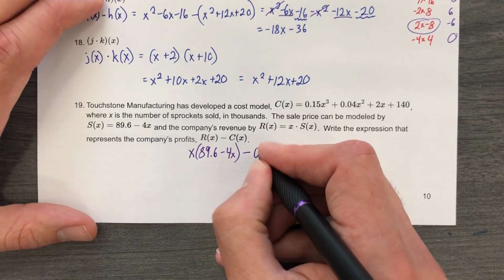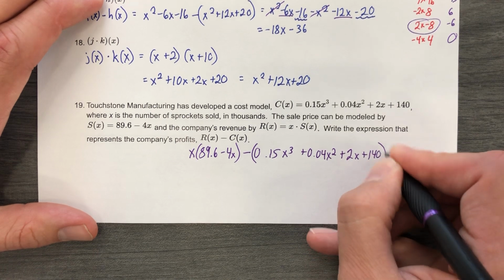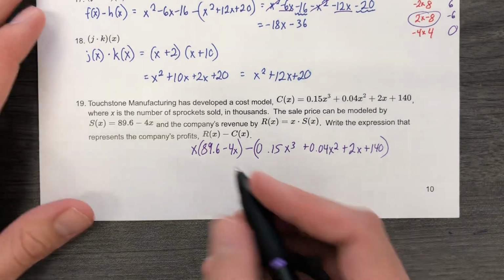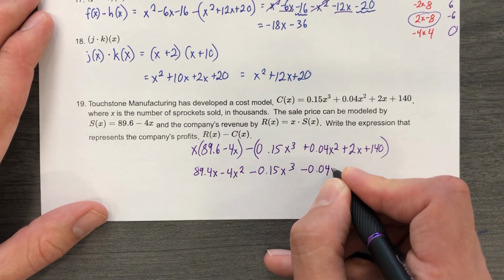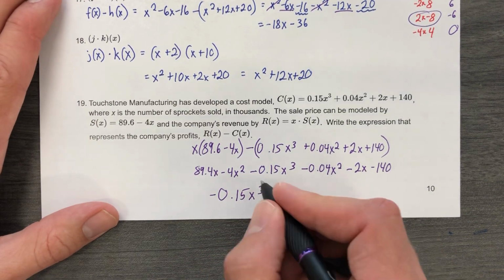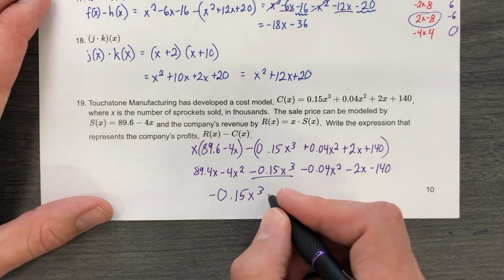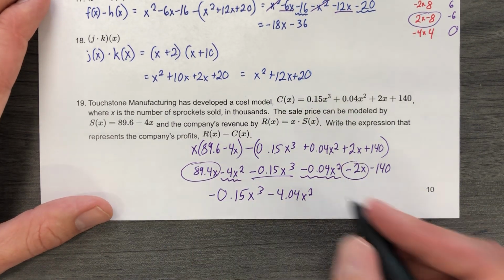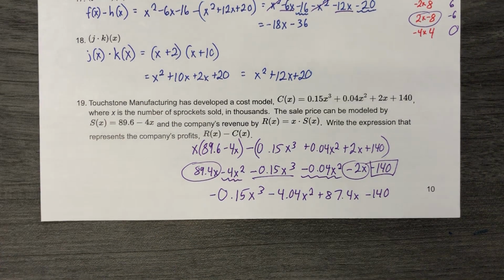Function Operations, Part 6